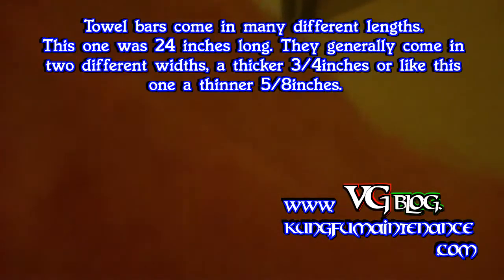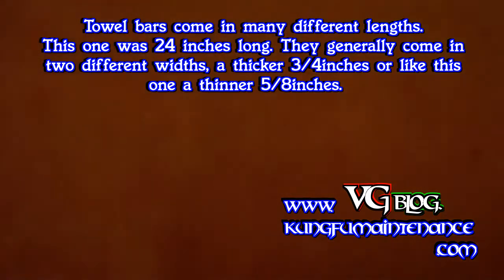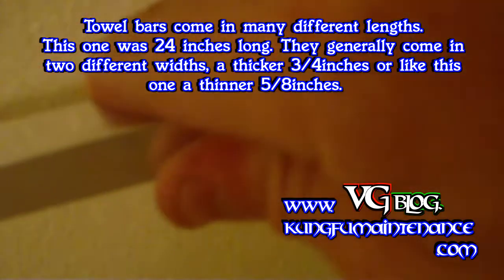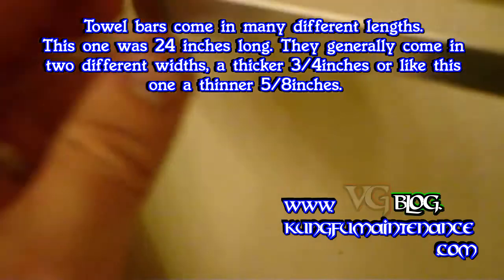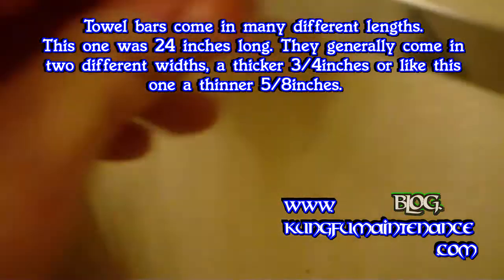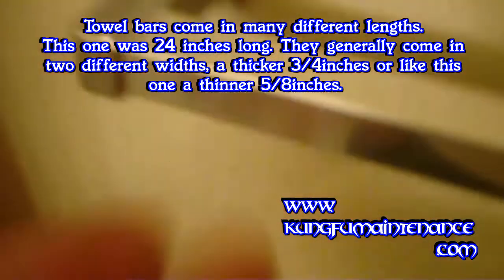How To Replace A Bent Towel Bar ~ Screws Through The Bracket Kind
Kung Fu Maintenance demonstrates how to replace a bent or broken towel bar ~ screws through the bracket kind. Buy The Kung Fu Maintenance E Book Here